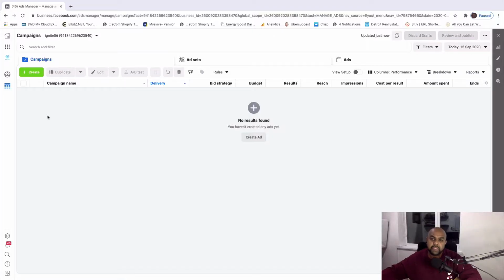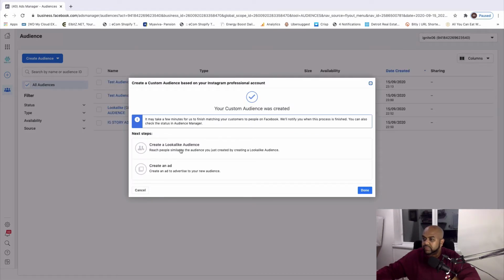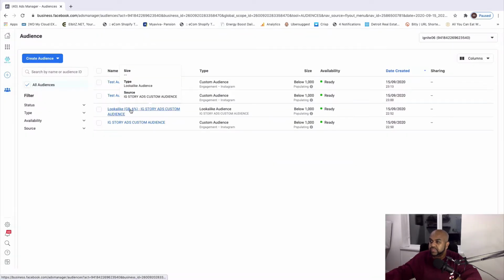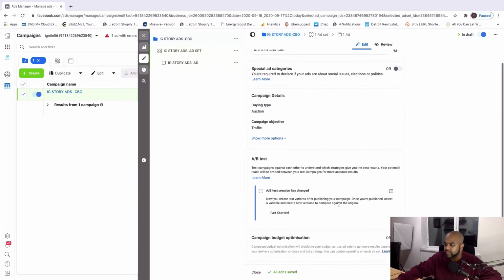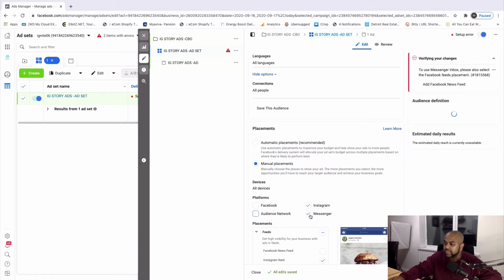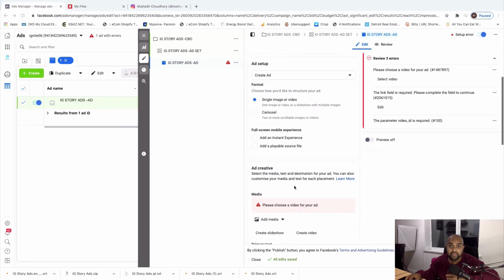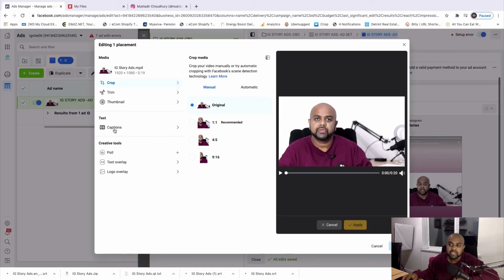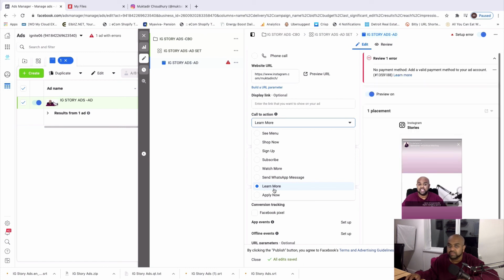How to get instagram followers with facebook ads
In this video i will be showing how to get instagram followers using facebook ads. How you can use instagram story ads from facebook business manager to grow your instagram followers. Instagram story ads are every effective way to grow your instagram followers.

In this Instagram ads tutorial, I’m sharing with you the best way to grow your instagram followers, and why having a large followers is important for your business .

Timecodes:
00:00 - Intro
00:33 - Why Instagram Story Ads
01:35 - How to create Lookalike Audience
04:29 - How to create Traffic Ads
07:14 - Placement
08:53 - Video Ads